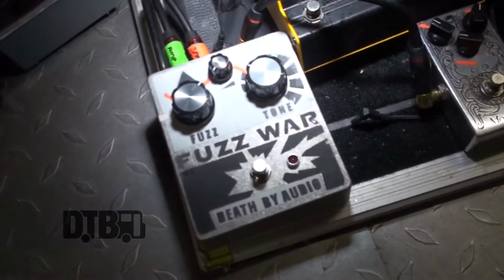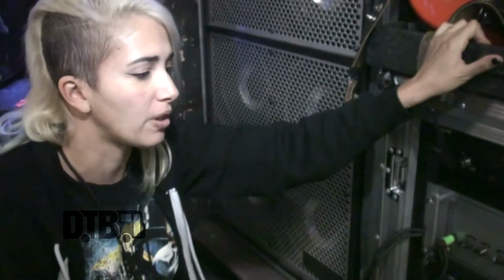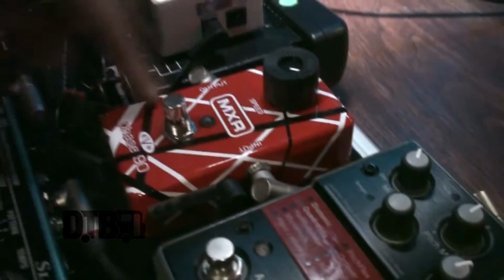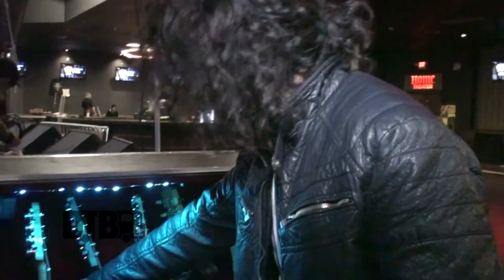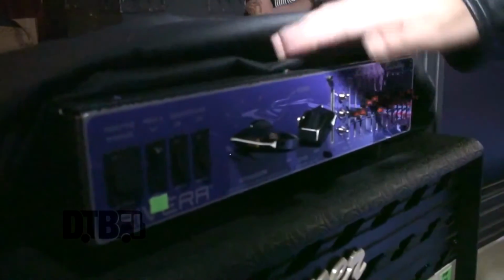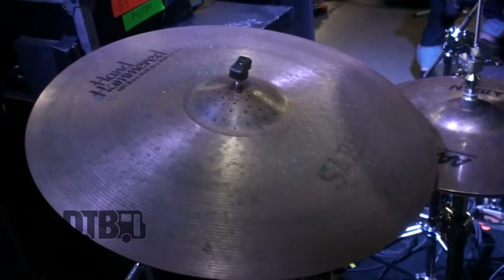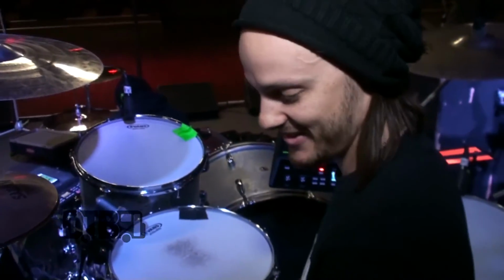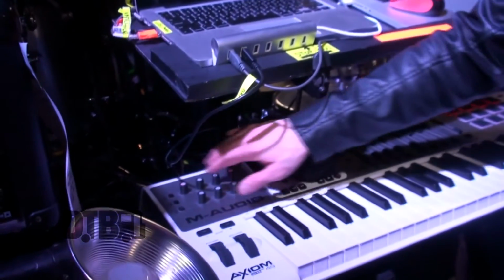Filter - GEAR MASTERS Ep. 8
On this episode of DTB’s “Gear Masters”, the industrial rock band, Filter, shows off the gear that they use onstage, while on the "Make America Hate Again Tour" with Orgy, Vampires Everywhere and Death Valley High. Filter is best known for their songs “Hey Man, Nice Shot” and “Where Do We Go From Here”.

Information about this video:
Film Date - April 21, 2016
Location - Arlington Heights, IL

Digital Tour Bus bio:
This is the official YouTube channel for Digital Tour Bus. We take you inside the tour buses of your favorite touring acts in our "Bus Invaders" video series. If you like what you see, make sure you visit our for tons of news and exclusive features. We release three brand new videos every single day at 10am, 1pm and 4pm (CST), including new episodes of Bus Invaders, Gear Masters or Cooking at 65mph almost everyday in the 10am slot! Our other various series, including: Crazy Tour Stories, Dream Tour, Preshow Rituals, Tour Pranks and Tour Tips (Top 5), fill in the 1pm and 4pm slots. Regardless of the genres of music you enjoy, we've got you covered!